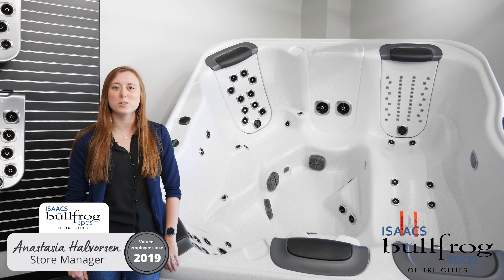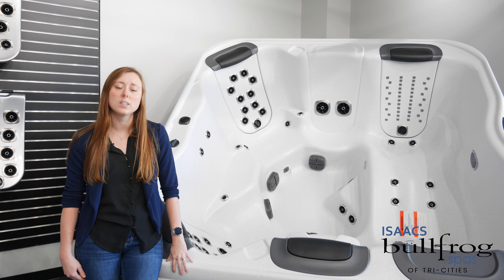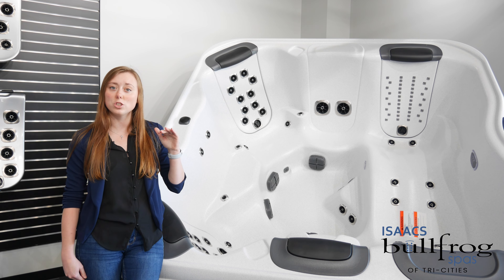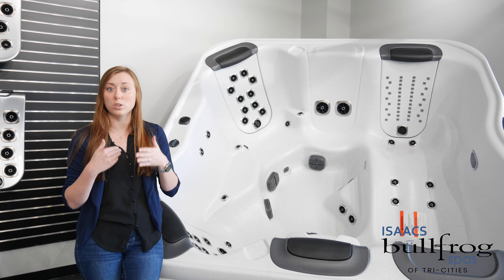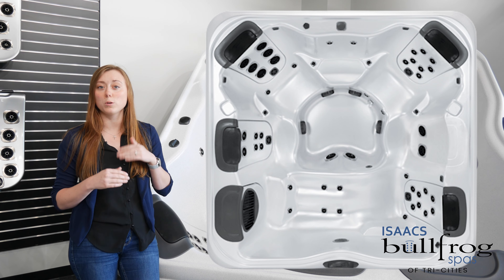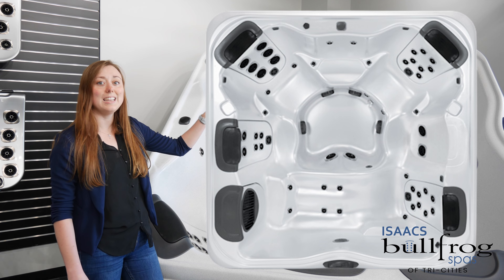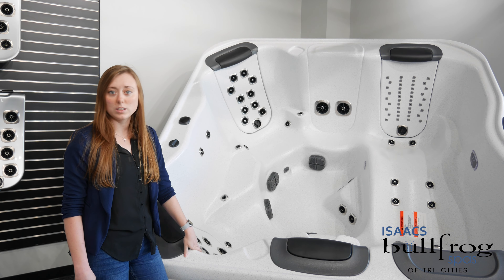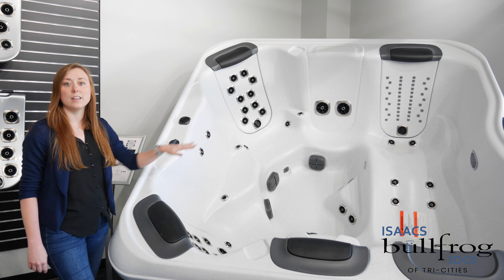Bullfrog Spa Spotlights | R7L | 2022 & Older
The R7L is a top-quality, full-featured hot tub with incredible variety. The R7L provides a combination of different relaxation experiences, including a relaxing bent-knee lounge seat and 4 unique JetPaks of your choice. While the R7L is reasonably priced, you don’t have to sacrifice great features, legendary reliability, and a wide variety of therapy options.